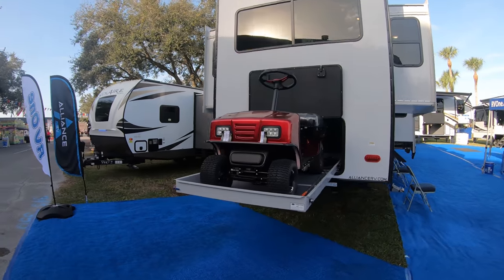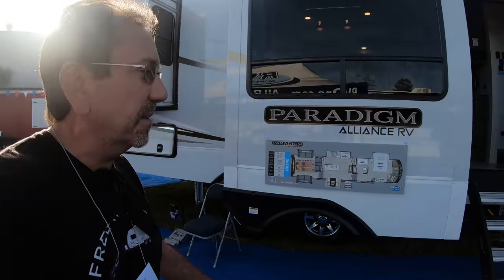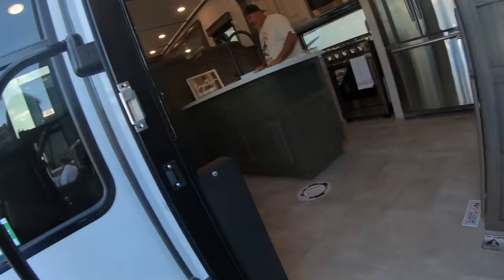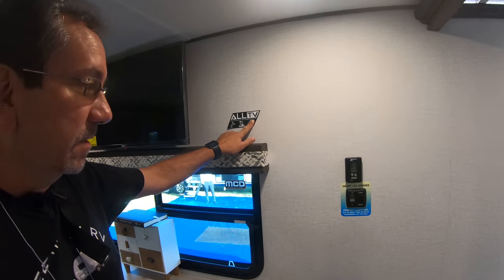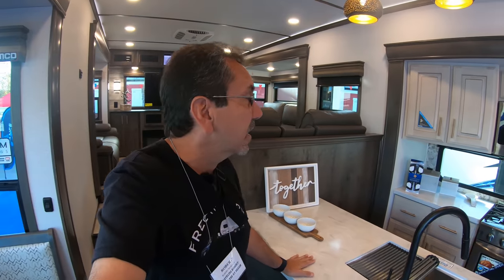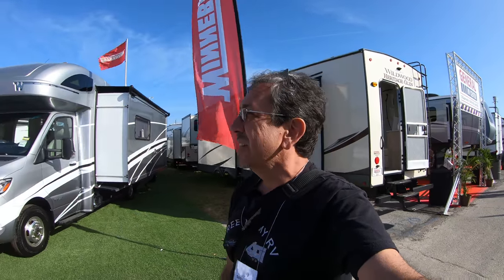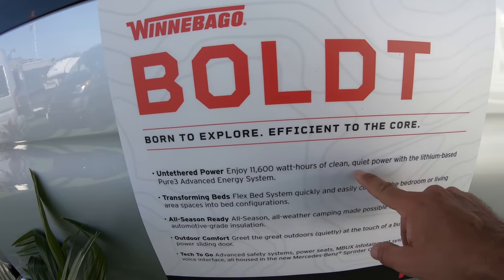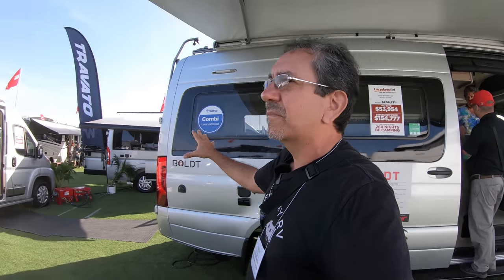Florida RV SuperShow 2020 - Best of SHow